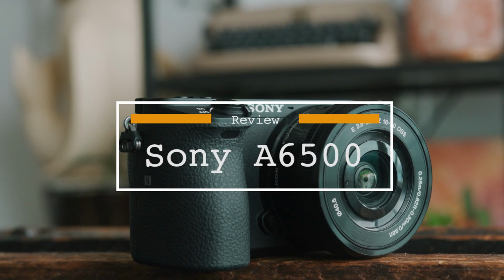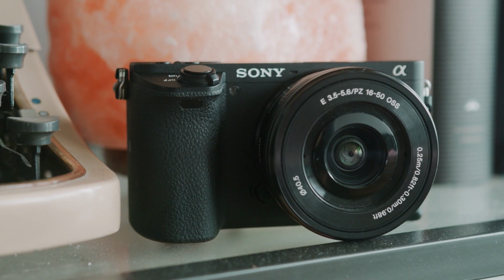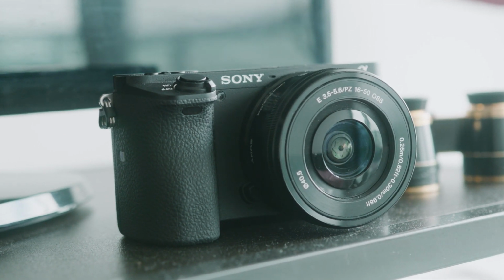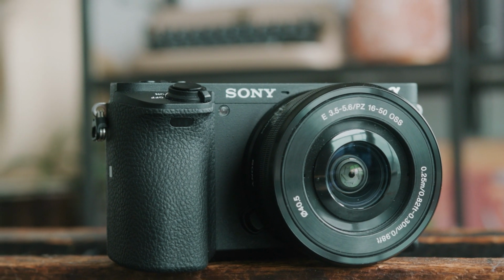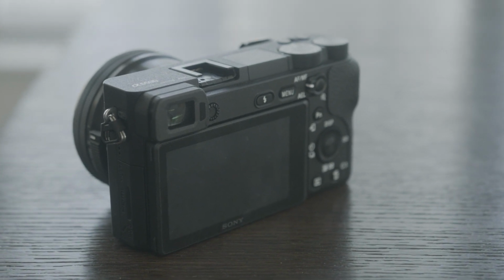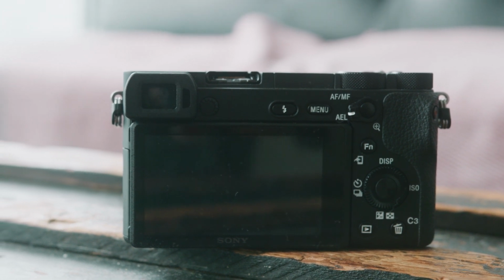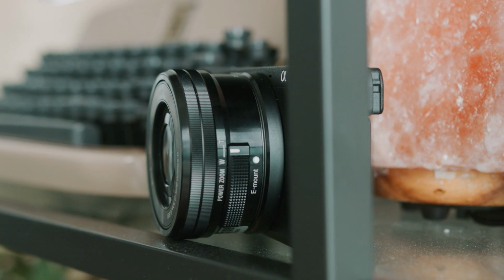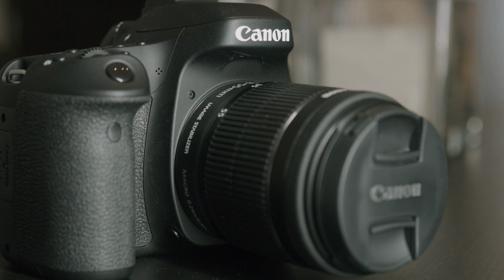Sony a6500 Review - WATCH BEFORE YOU BUY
⭐Is the Sony A6500 Worth Buying in 2019?
→US Price
→UK Price
→CA Price

 👨🏻‍🎓 SIDE HUSTLE PRO:  Learn STEP-BY-STEP exactly how to go from beginner to professional      and start making money using your camera